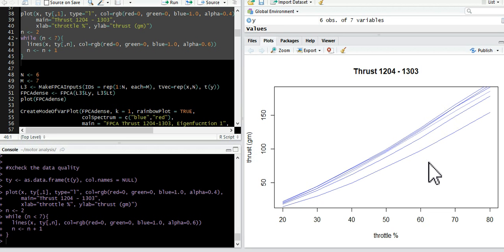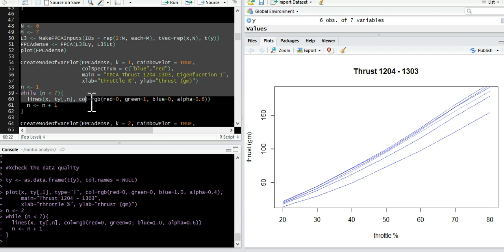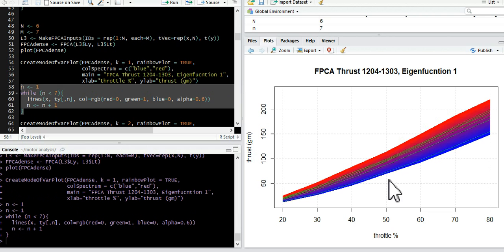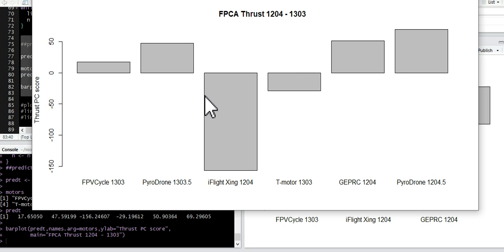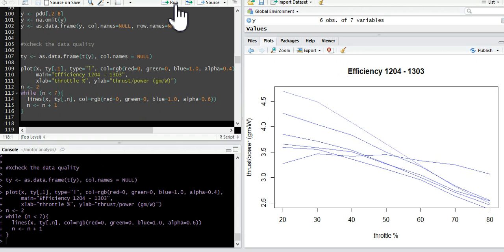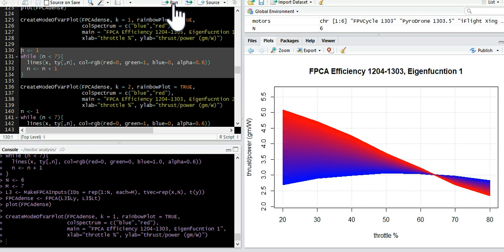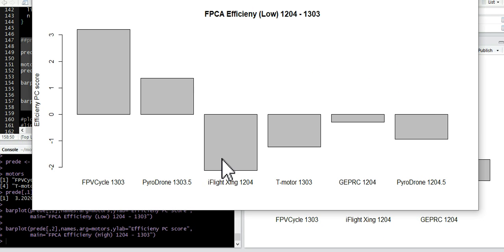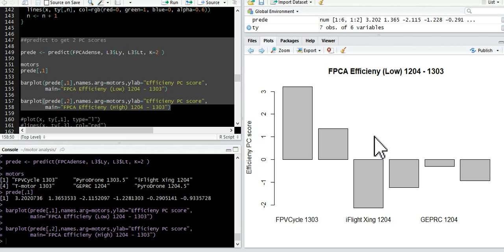Motor Analysis Primer: Functional Principal Component Analysis (1204-1303)